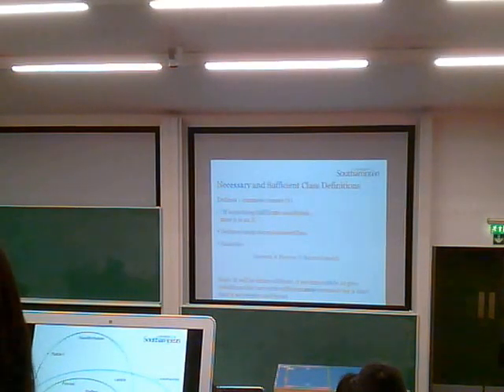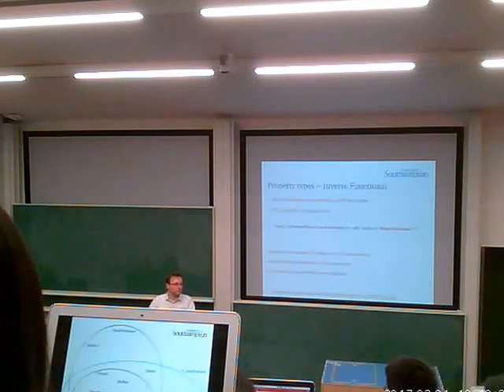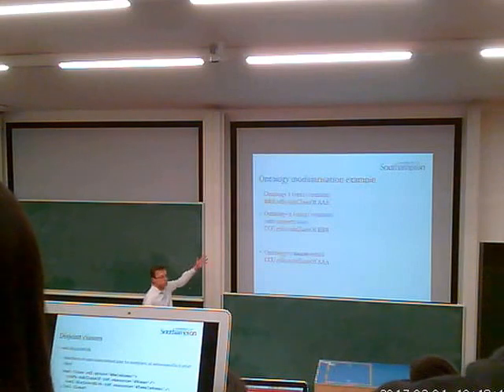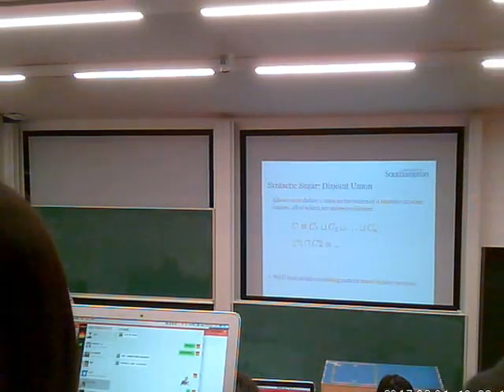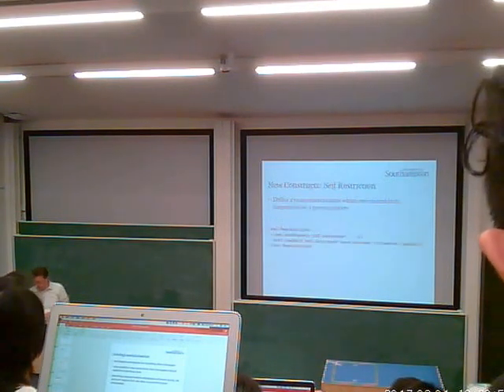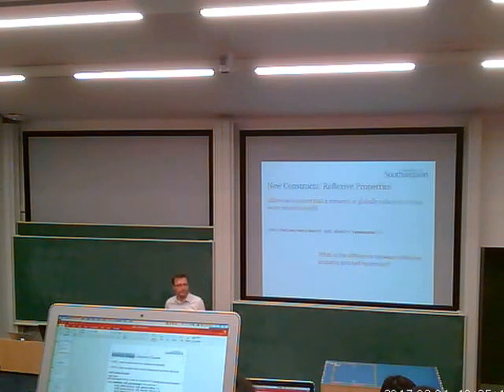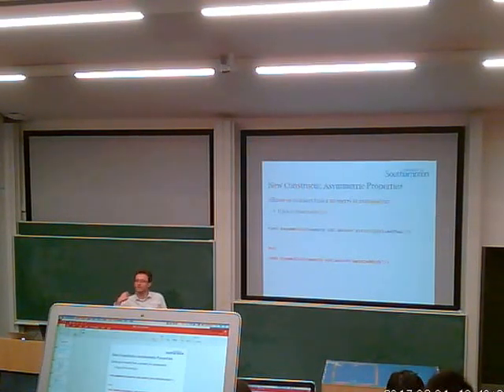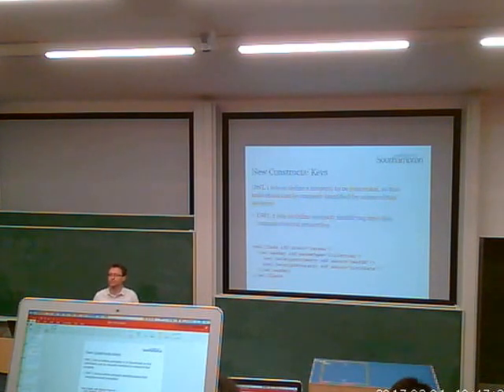20170301 1000 1059 SW